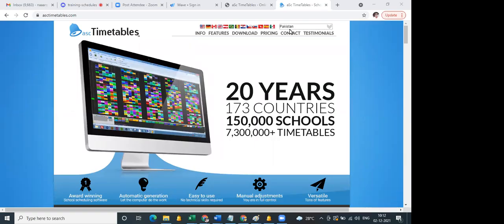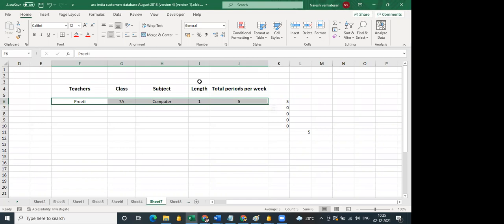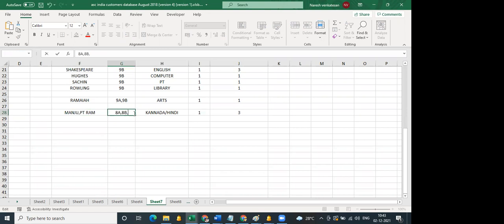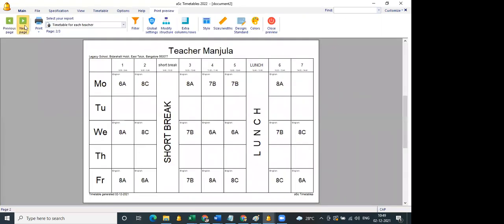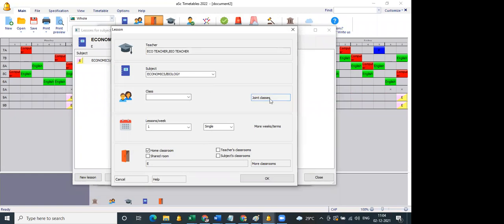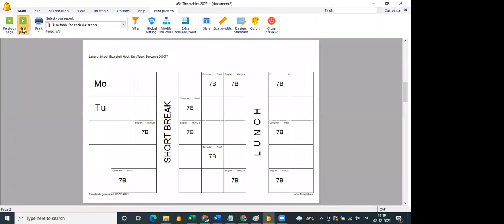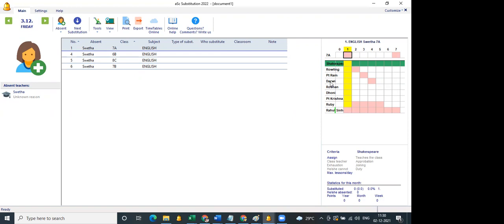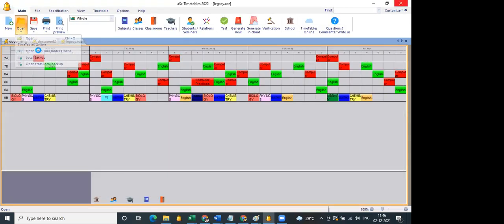aScTimetables Online Training - Legacy School Bangalore